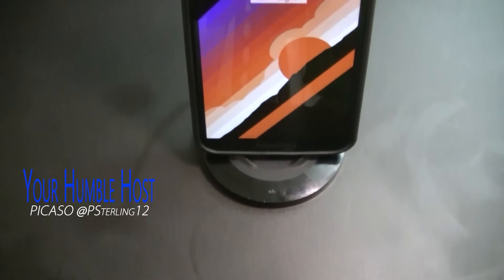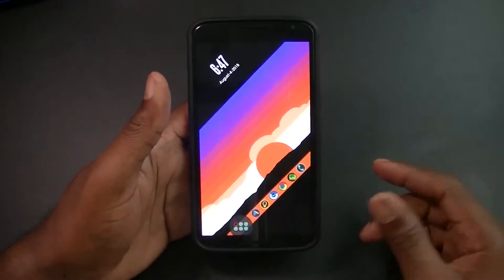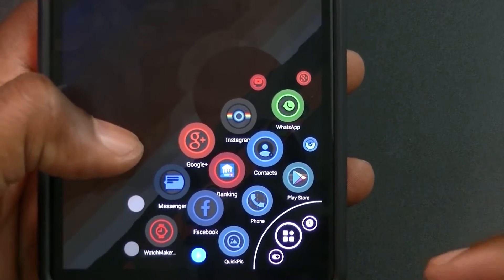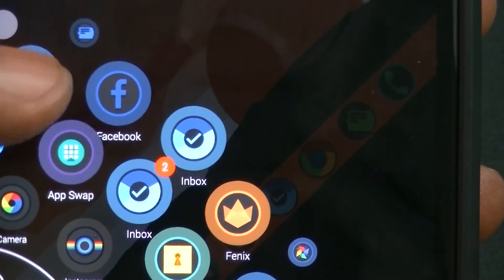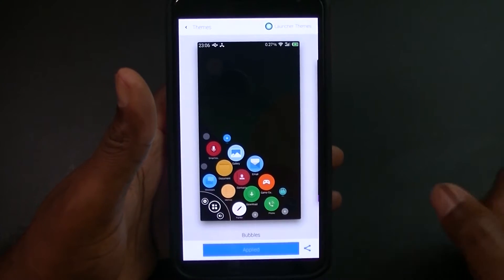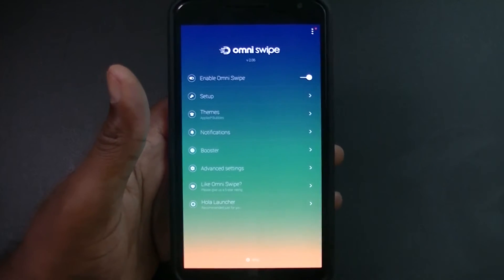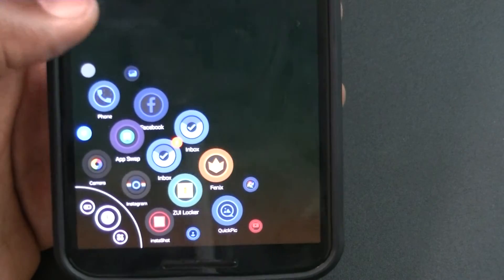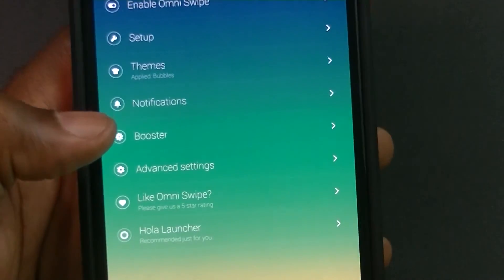Android Multitasking With Style - Omni Swipe App Quick Look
Hey there everyone we are back today with another app review.
Multitasking is something I care a great deal about with any tech device(smartphone/tablet).
Omni Swipe gives you some customizability with some style.
I hope you enjoy this little walkthrough and if you do please be sure to leave a like rating.
Peace.